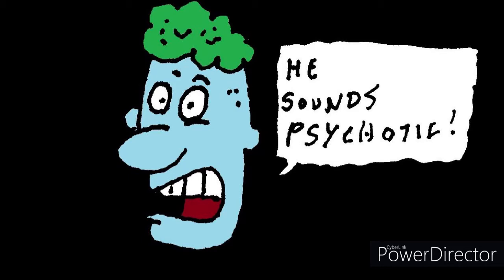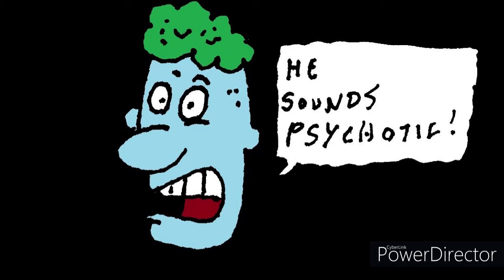Prank Call - The Sounds Of A Psychotic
Some woman thinks shes smart enough to diagnose Dwight as a PSYCHOTIC ! and she doesn't have that type of schooling or degree to make that determination !  Special Thanks To Nik Caesar & MST3Claye For The Show Art !